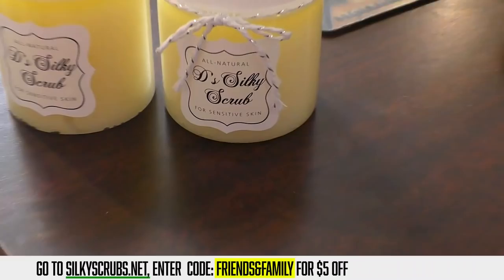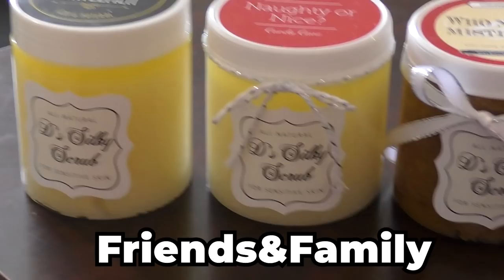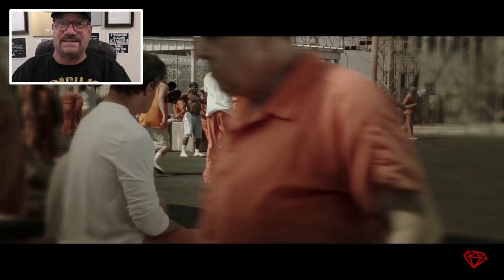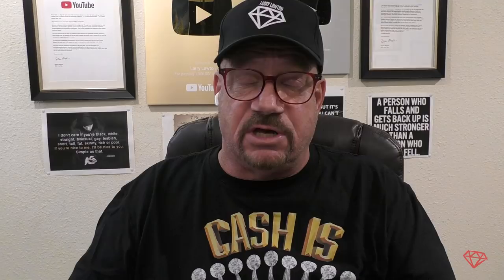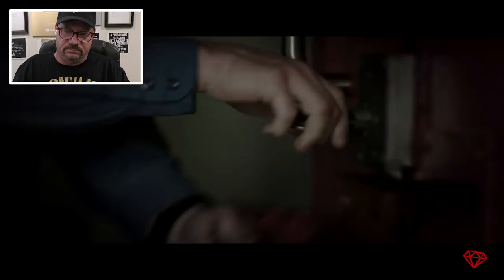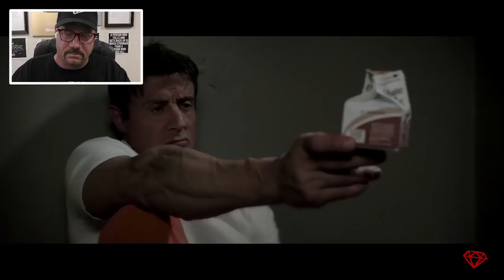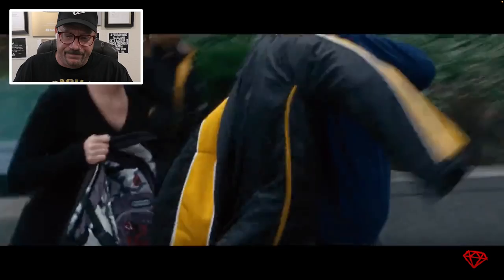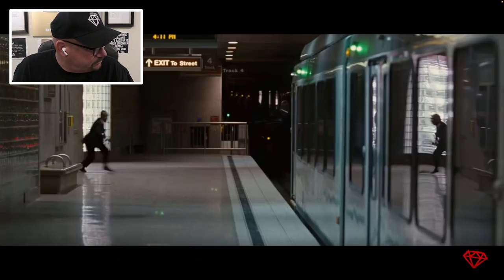Former Inmate Reviews Prison Escape Movies, From 'The Escape Plan' to 'Logan Lucky'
Ex Jewel Thief, Mob Earner, Criminal and Prisoner Larry Lawton reviews how prisoners escaped in some memorable movies.

Timeline:
0:00-0:33 Commercial
0:33-5:11 Logan Lucky
5:11-12:47 The Escape Plan
12:47-16:22 The Grand Budapest Hotel
16:22-18:12 Harold & Kumar
18:12-20:50 The Fate of the Furious
20:50-25:03 Life

Ex Jewel Thief Larry Lawton spent 11 years in prison and now helps people make better decisions and fights for prison reform.

MEMBER PROGRAM  Starting $1.99 - Perks from wallpaper to early access videos to one-to-one chats.

I do not condone any of the negative behavior described. I have learned from the mistakes I have made and do not wish for anyone to recreate or attempt any of the events described.